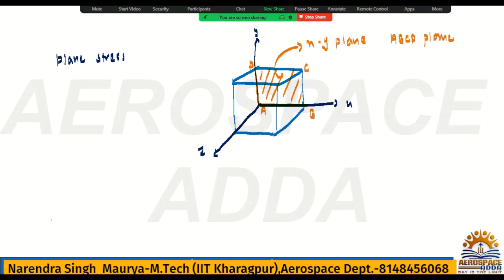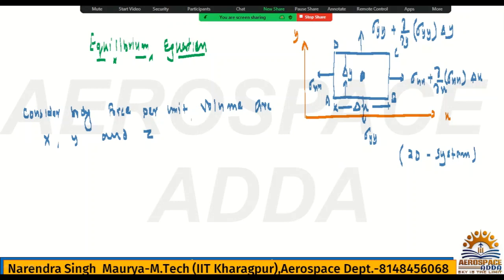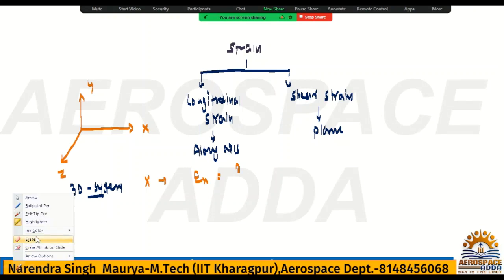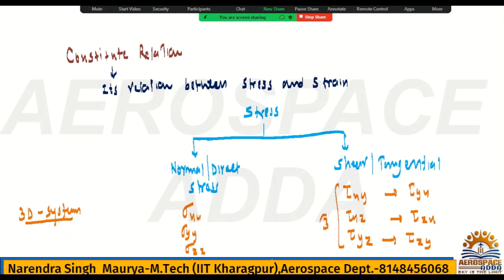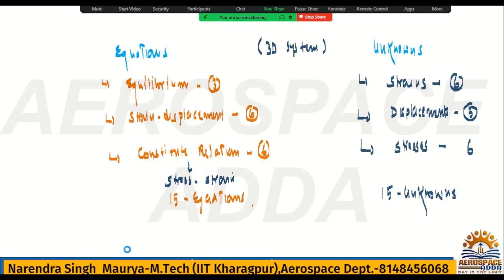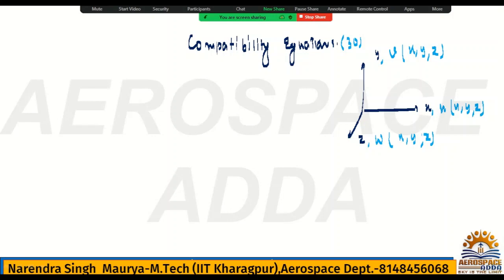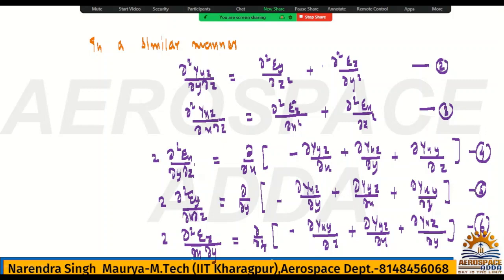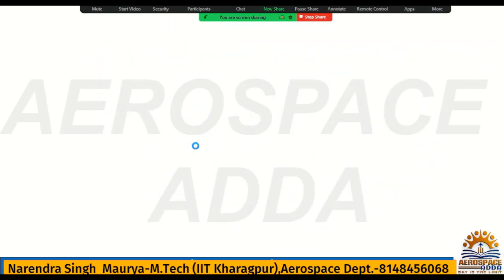PLANE STRESS II PLANE STRAIN II LEC- 22 ll AIRCRAFT STRUCTURES ll BY-NARENDRA SINGH MAURYA